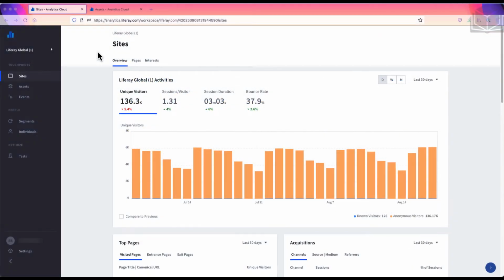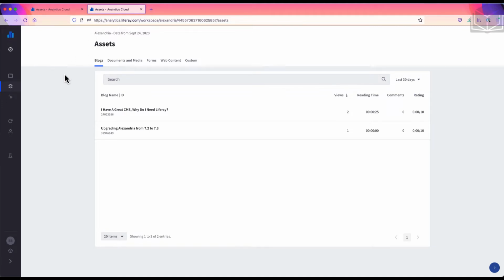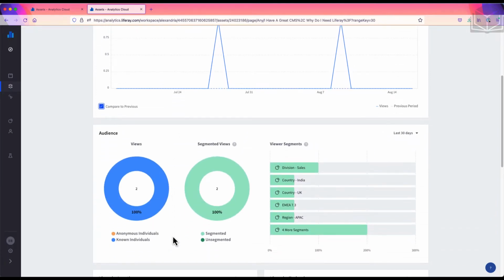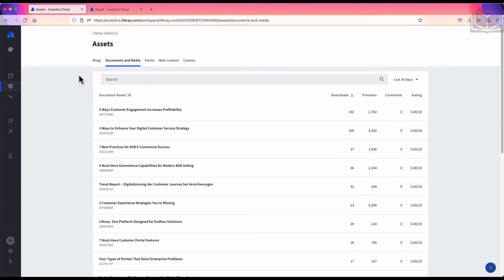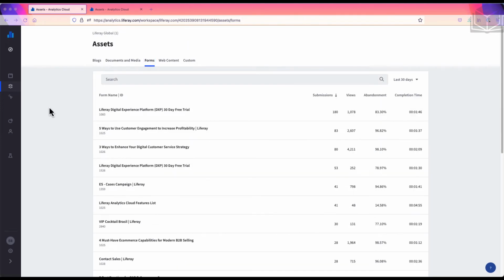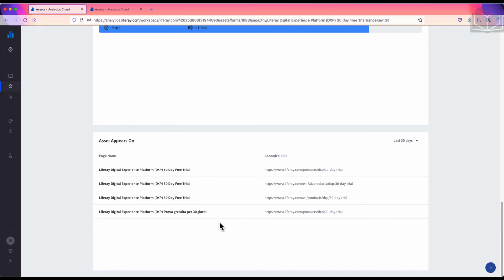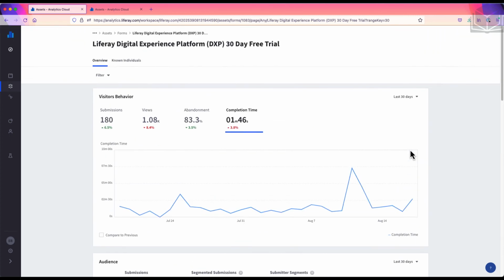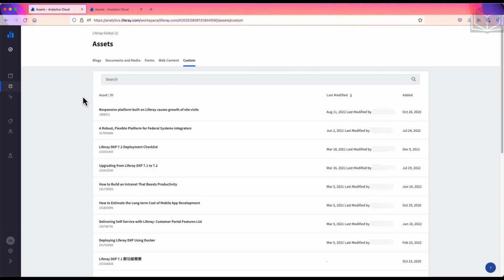View Asset Data in Liferay Analytics Cloud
Understand how blogs, forms, documents, and other individual assets perform across your site.